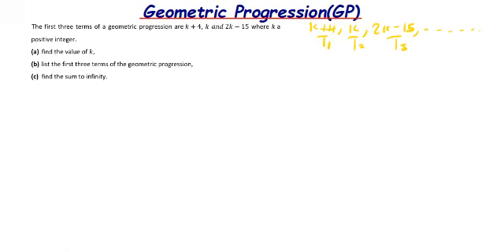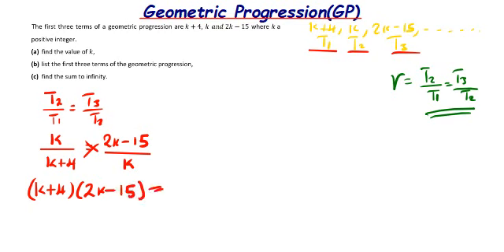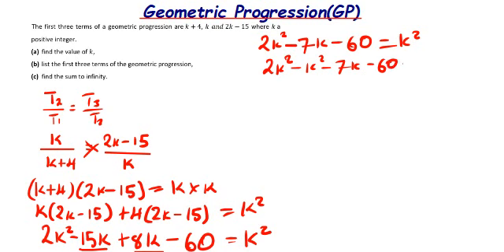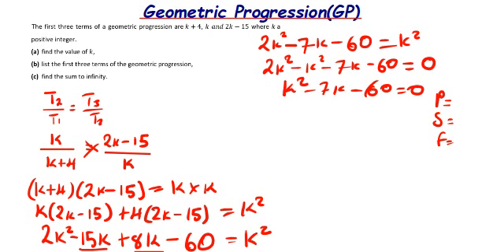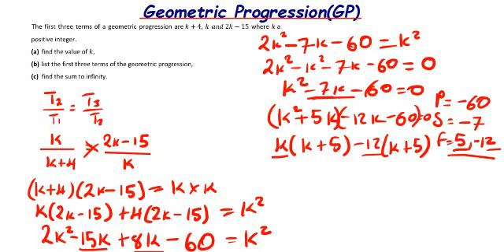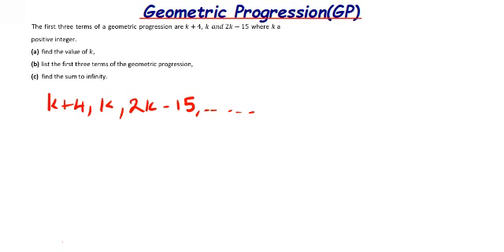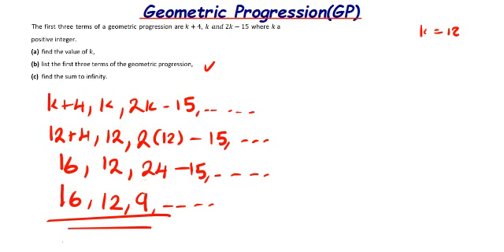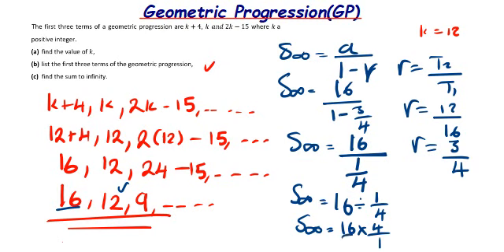Geometric Progression | Sum to infinity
In this video we go over Geometric Progression, explained fully